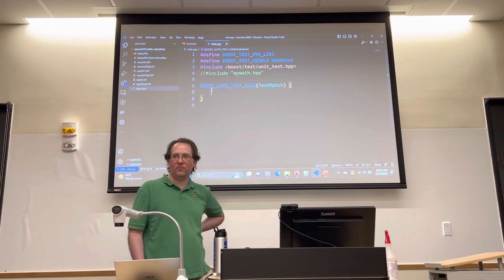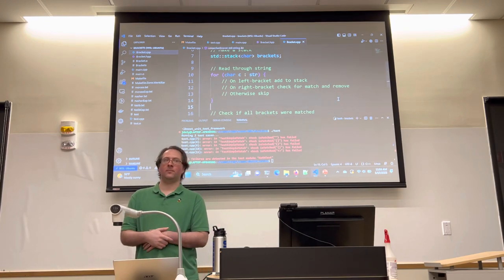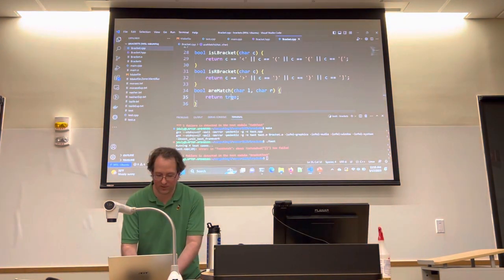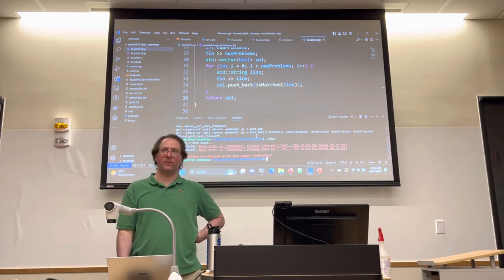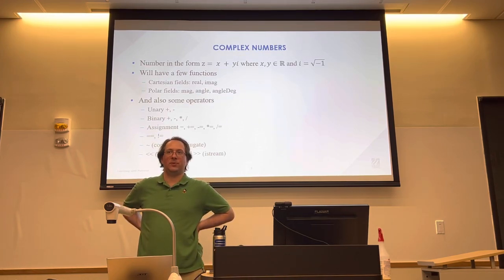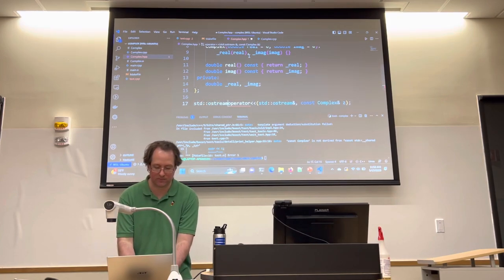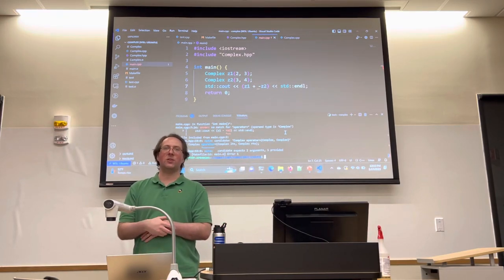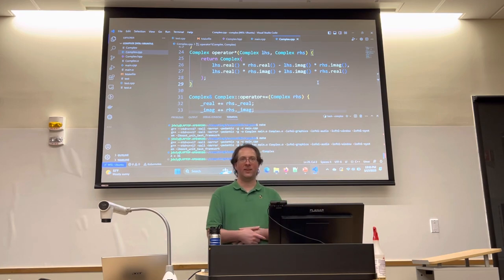COMP2040 (Computing IV) - May 17th, 2023 Lecture by James Daly